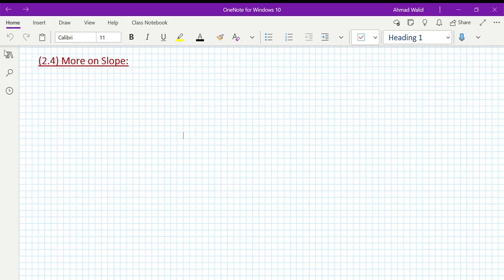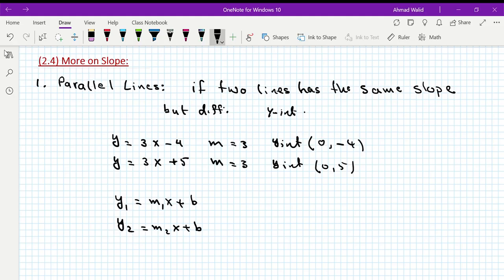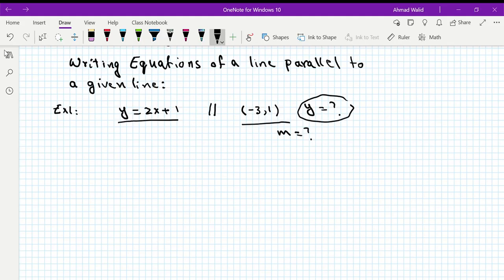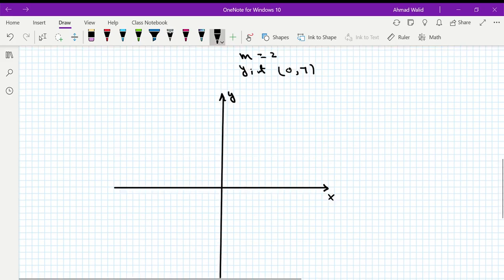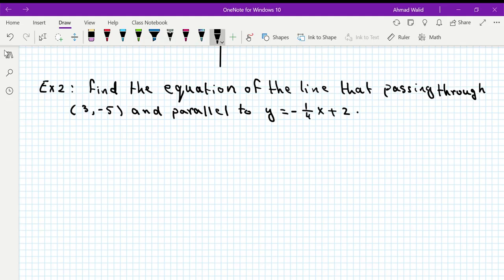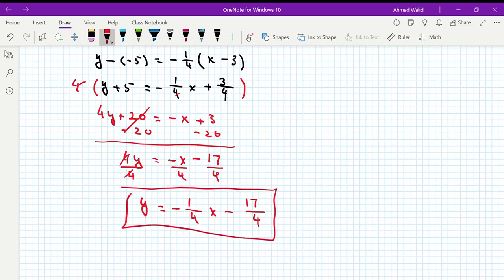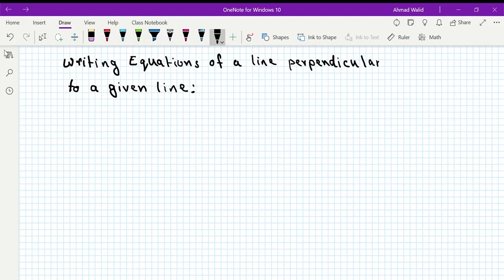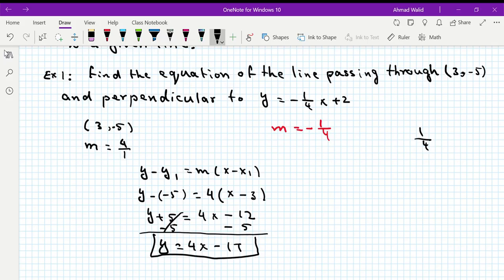College Algebra (2.4) More on Slope(video lecture Part 1)